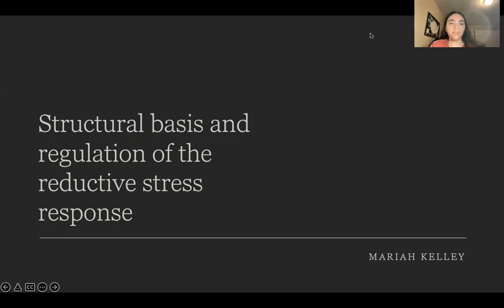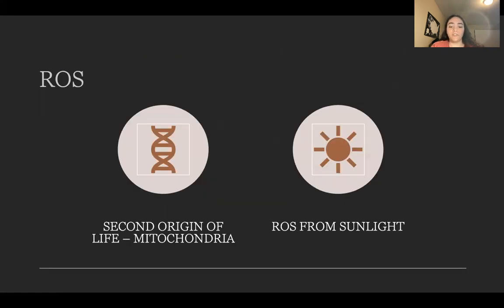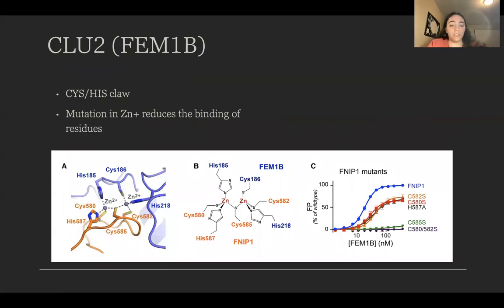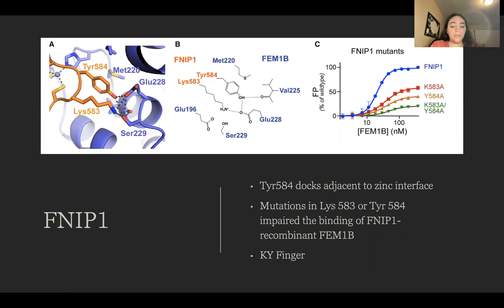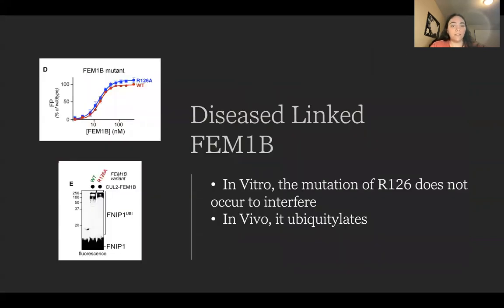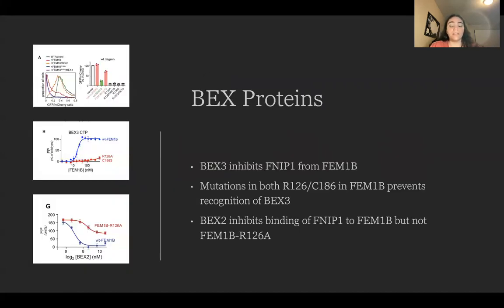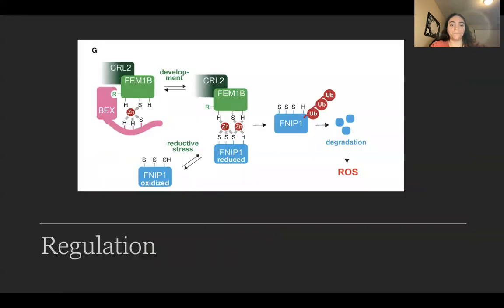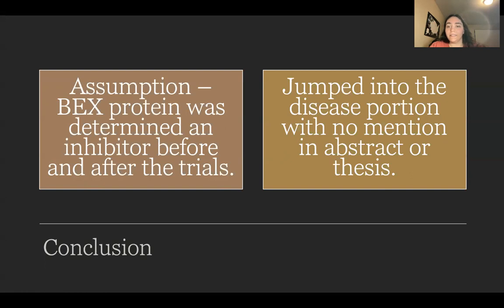Structural Basis and Regulation of the Reductive Stress Response // Biochem III Presentation III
Citation:
Manford, A. G., Mena, E. L., Smith, K. Y., Gee, C. L., McMinimy, R., Martinez-Gonzalez, B., et. al. (2021, September 24). Structural basis and regulation of the reductive stress response. cell.com. Retrieved May 19, 2022,